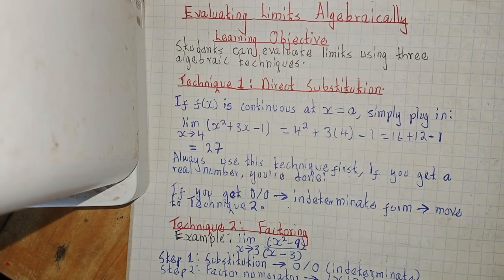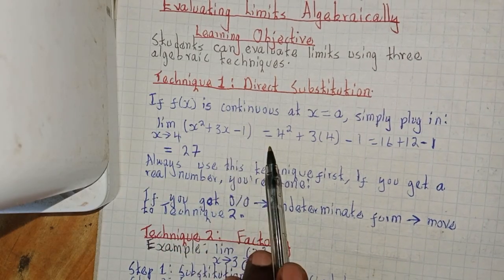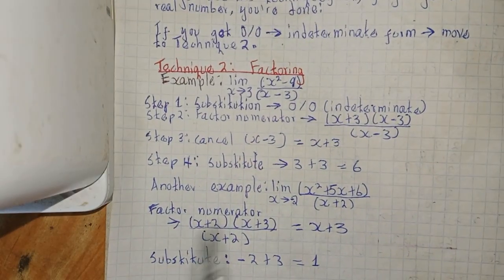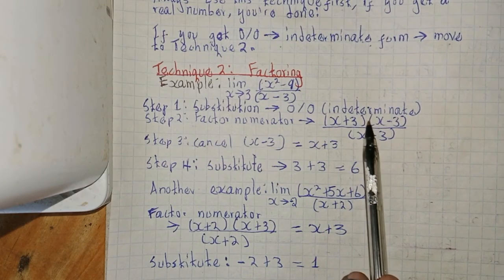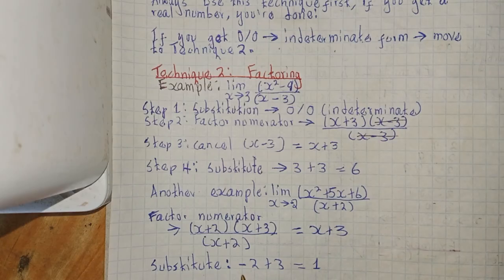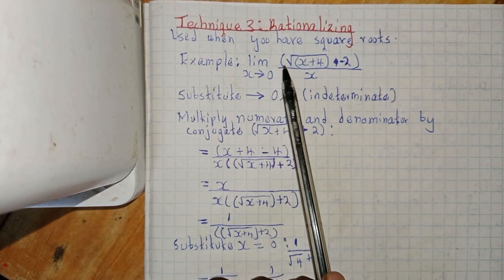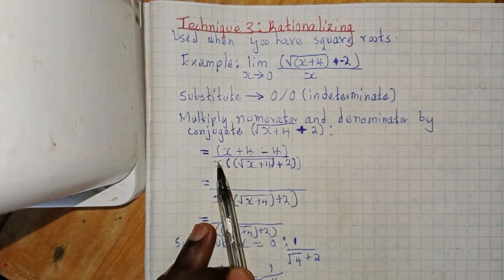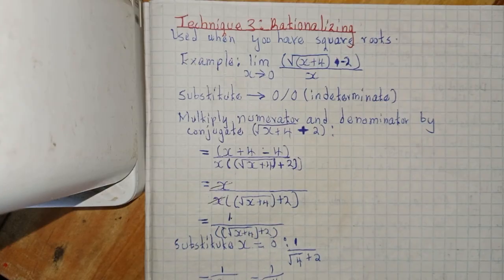Mastering Limits: Substitution, Factoring & Rationalizing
Master the fundamentals of calculus limits with this in-depth tutorial on substitution, factoring, and rationalizing. Algebra help is just a click away, as we delve into the world of basic math and provide a comprehensive explanation of limits, a crucial concept in calculus. Whether you're looking to improve your understanding of algebra or seeking to gain a deeper appreciation for the subject, this video is designed to provide algebra mastery through clear and concise examples. By the end of this video, you'll have a solid grasp of how to apply substitution, factoring, and rationalizing techniques to solve complex limit problems, making you more confident in your ability to tackle even the most challenging math problems. With a strong foundation in calculus limits, you'll be well on your way to exceling in math and unlocking a deeper understanding of the subject. So if you're ready to take your math skills to the next level and gain a mastery of algebra, then this video is for you.